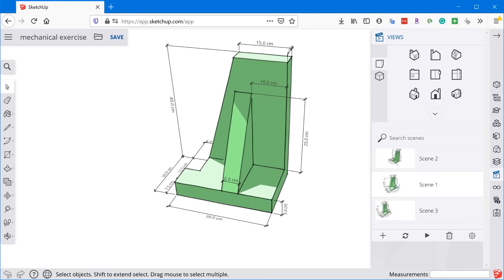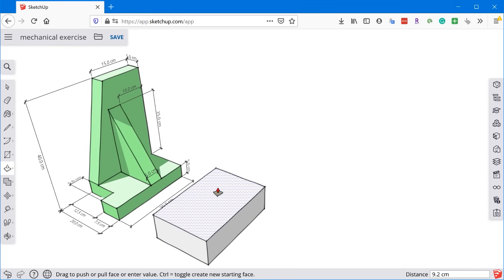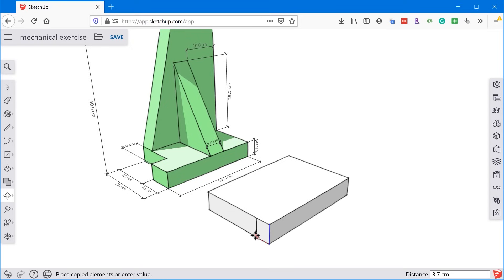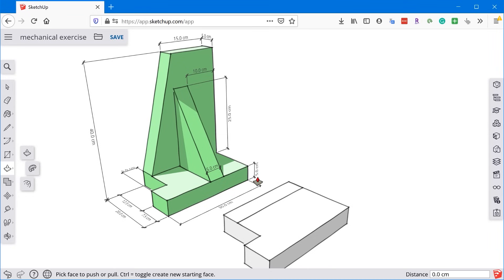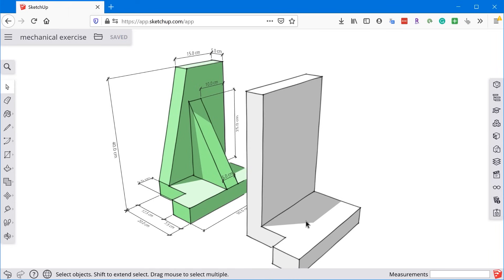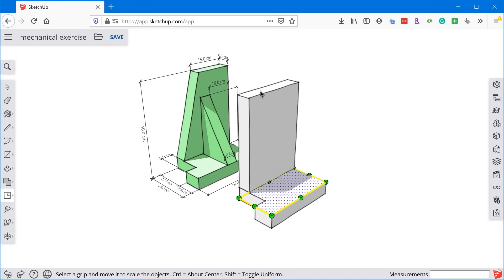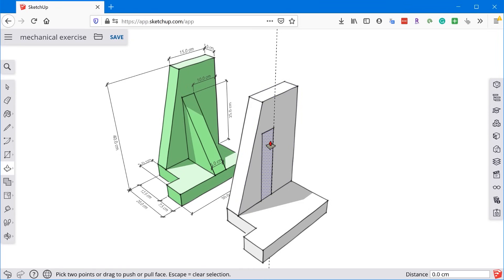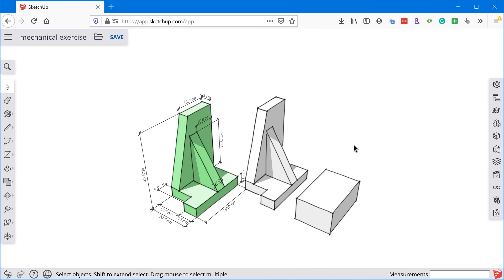SketchUp Free | Step by Step exercise project tutorial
Let's practice some of the basic SketchUp tools and build something from scratch using SketchUp free. No SketchUp experience needed. Just go to app.SketchUp.com, create a free account, and follow along.